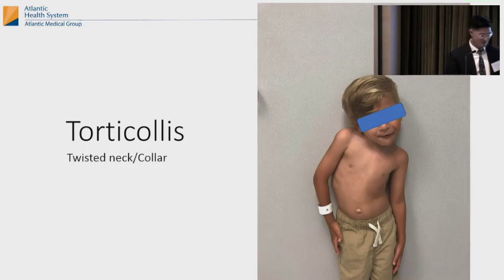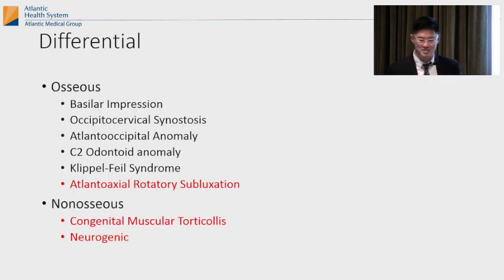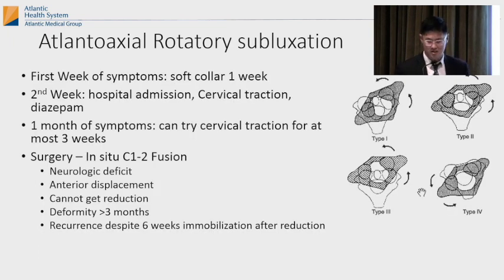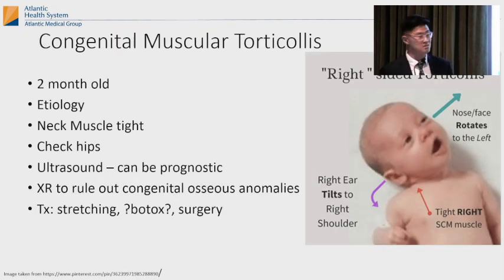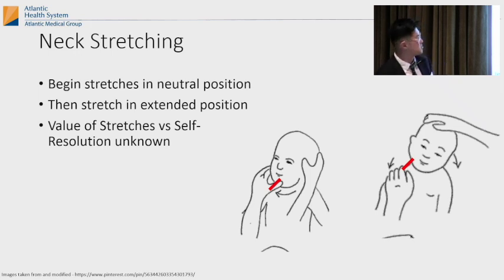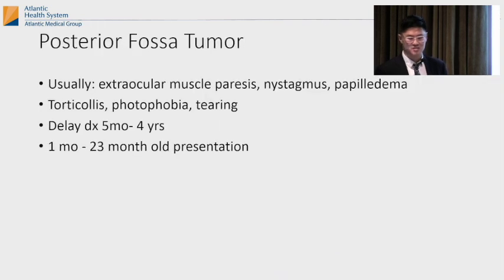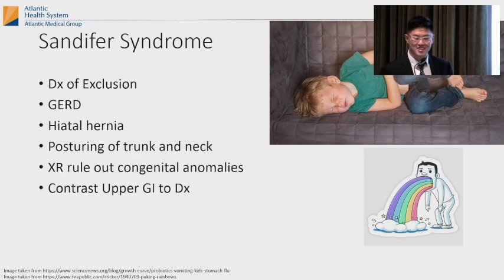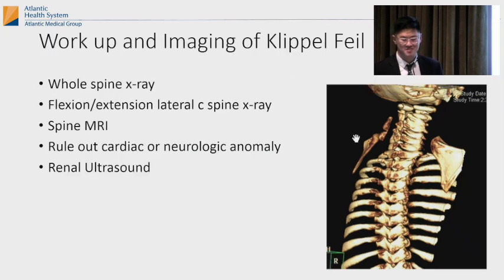Torticollis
Dr. Bensen Fan, a well-known fellowship trained pediatric orthopedist who practices at Morristown Medical Center familiarizes viewers with Torticollis including surgical strategies and how to properly image patients.

Learning Objective:
1. Grasp strategies for clinical examination and diagnosis of torticollis in children, including important differential diagnosis to consider
2. Understand appropriate use of imaging in the work up of these patient
3. Become familiar with operative strategies to treat torticollis.

With over 100 Orthopedic Surgeons covering 9 subspecialties, Morristown Medical Center is ranked 34th in the nation for orthopedic care and #1 hospital in NJ by U.S. News and World Report. Morristown Orthopedics was recognized by Healthgrades with 5 stars in hip and knee replacement, hip fractures, and spine fusion, and as Becker’s 100 hospitals and health systems with great orthopedics programs. Morristown Orthopedics performed over 11,000 cases in 2019 - including 3,360 total joint replacement and 2,000 spine procedures, good for the most total joint replacements performed in New Jersey.